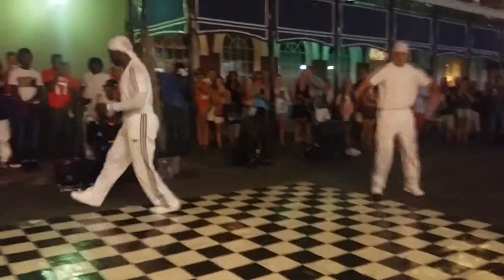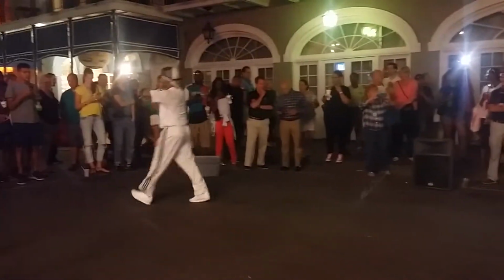New Orleans Break dancers!! (Bourbon street)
Hip-Hop